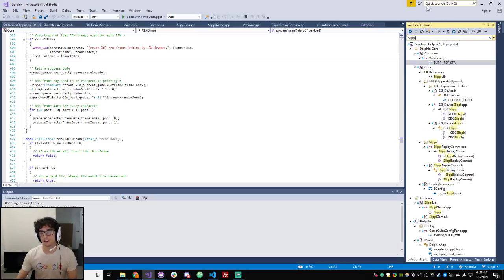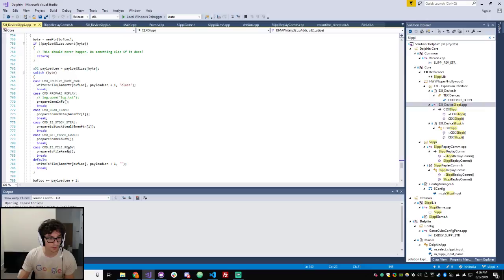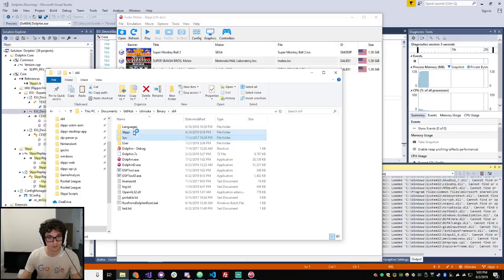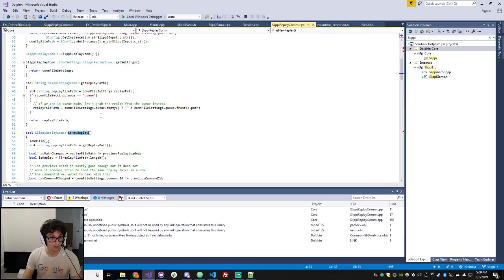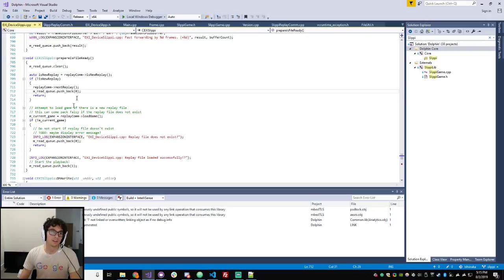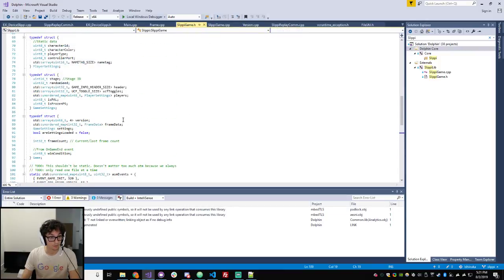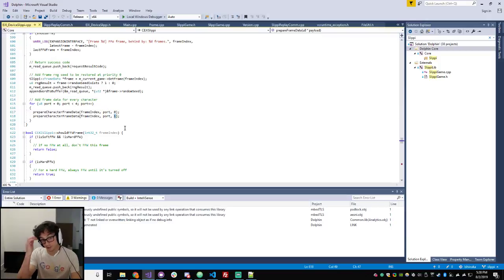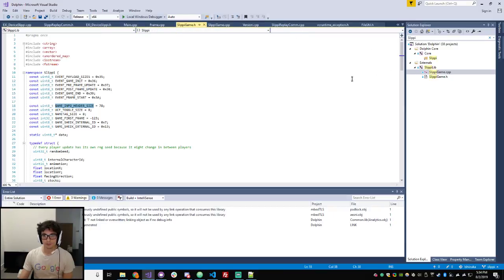Fizzi Explains the Slippi Dolphin Fork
Showing R2DLiu around the Slippi fork of Dolphin. This is how Dolphin has been modified to make recording and playback work. I realized after that his voice was quiet compared to mine, sorry about that.